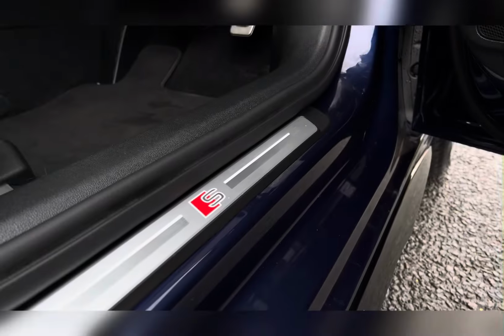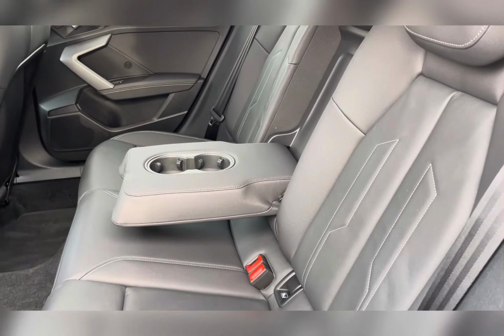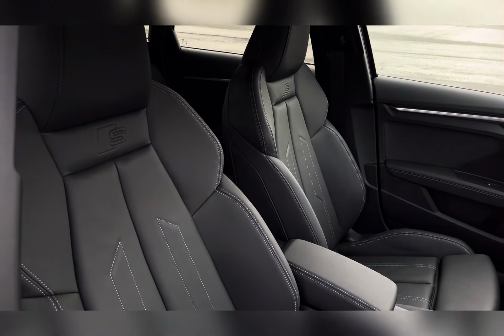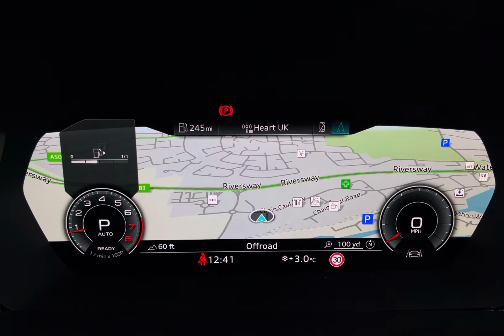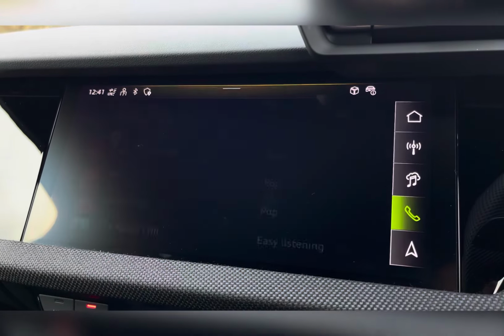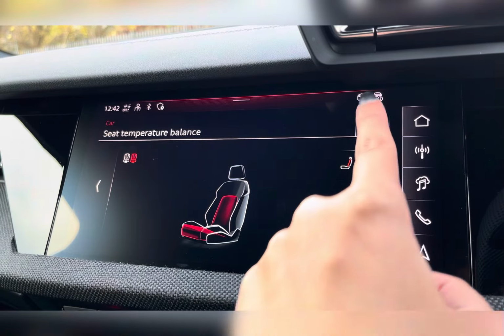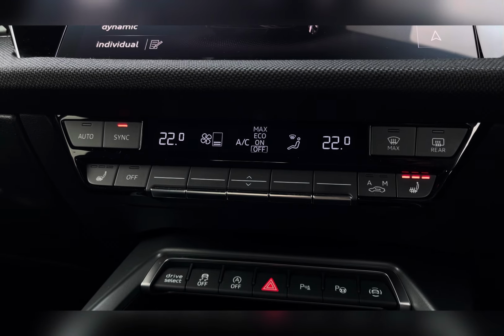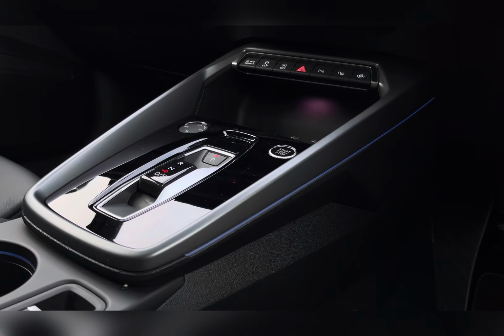Approved Used Audi A3 Sportback Black Edition 35 TFSI 150 PS S tronic | Preston Audi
Just into our stock, this Approved Used Audi A3 Sportback Black Edition 35 TFSI 150 PS S tronic in Navarra Blue Metallic, is now available for sale from Preston Audi.

PF24EGE
Petrol
Automatic

Features include:
19in Sport Alloy Wheels - 5-Arm Y Design in Matt Grey
3-Zone Deluxe Automatic Air Conditioning
Full Leather Heated Front Sport Seats

0:00- Exterior Tour
0:48- Boot Tour
1:02- Rear Seats Tour
1:14- Interior Tour
2:40- How To Get In Touch